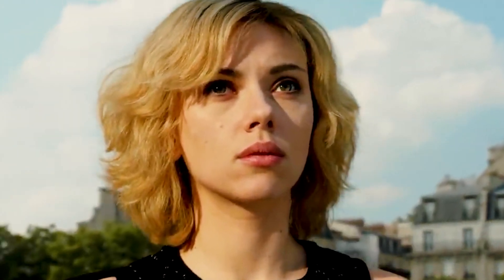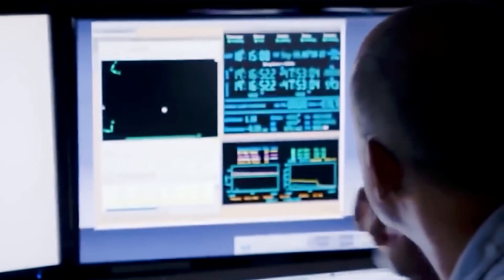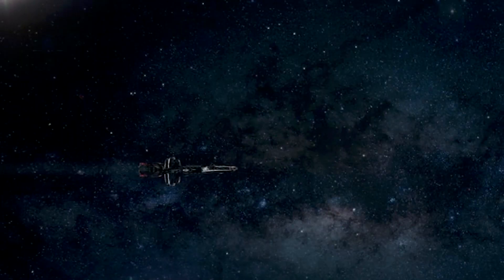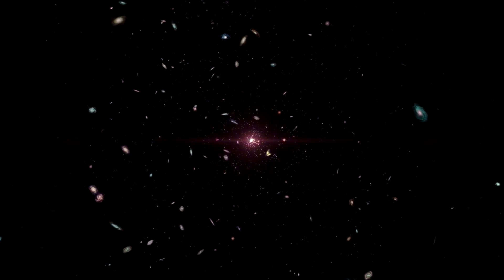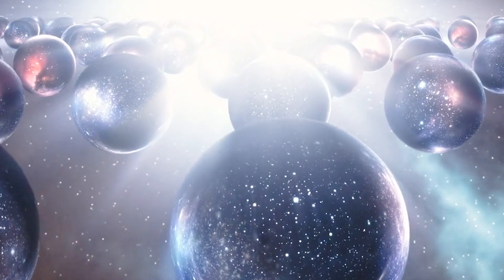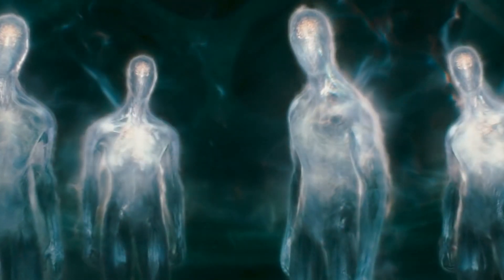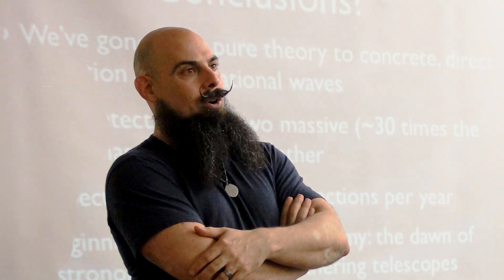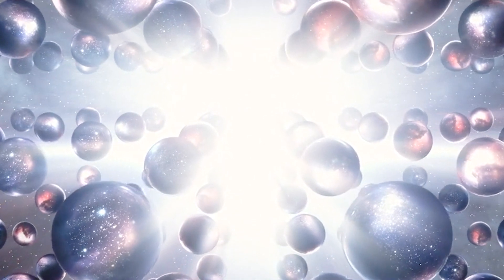Scientists Sound the ALARM: Parallel Worlds Probably Exist! Is NASA Hiding It?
Do you ever find yourself wondering if we are the only life in the universe? It's only natural to wonder what lies "out there" and if Earthlings are indeed special and alone in the cosmos.

However, other researchers go far beyond simply wondering about alien civilizations. Some scientists have proposed the possibility that there may be another universe existing alongside our own. Some people hold the view that there could be an endless number of parallel universes.

Could it be real? Could there be a different version of you someplace, one from the past or the future? Many people speculate that our universe is simply one branch among many others that exist concurrently but at various points in time and have distinct histories and futures.

Doesn't that sound like something out of a science fiction book or movie? But is the concept of a parallel universe merely fiction, or is it actually real?